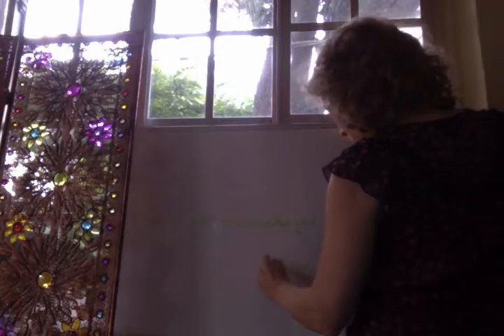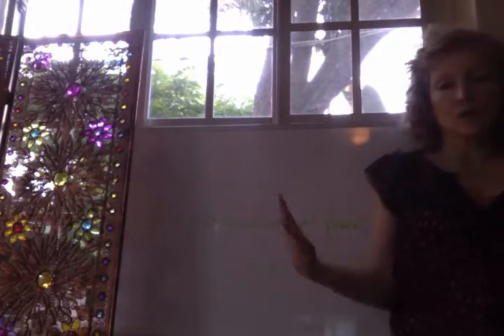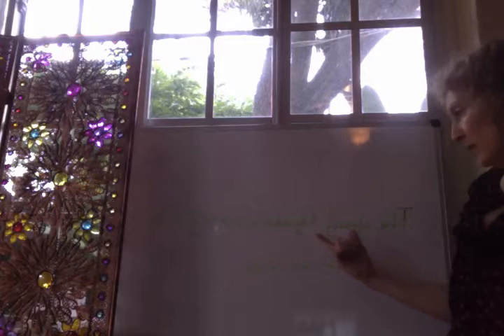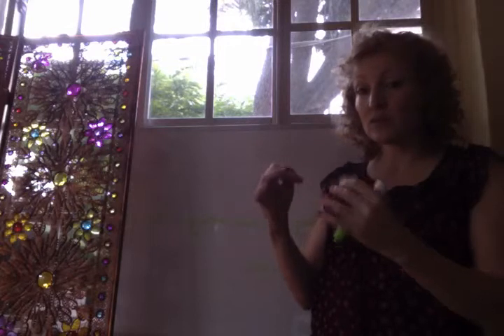Review - Assignment - VP Structures, Part 1